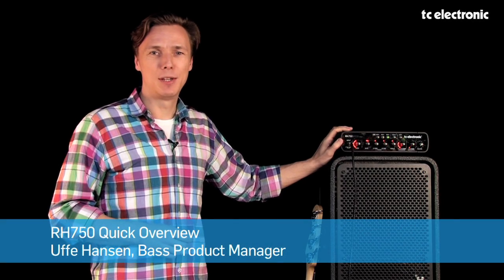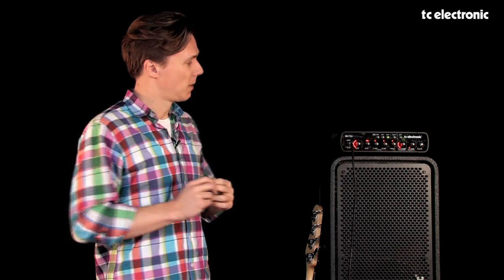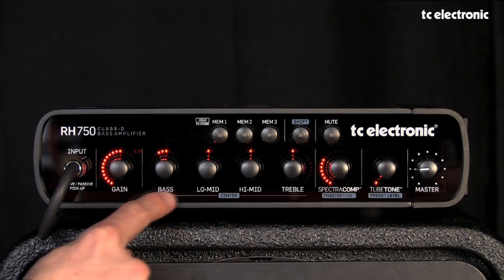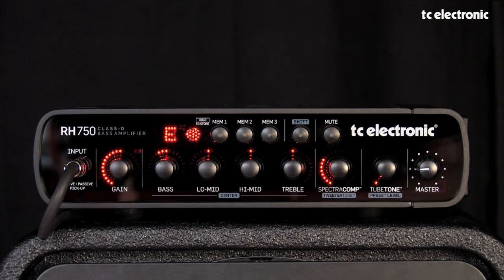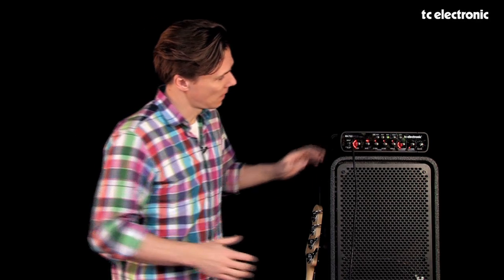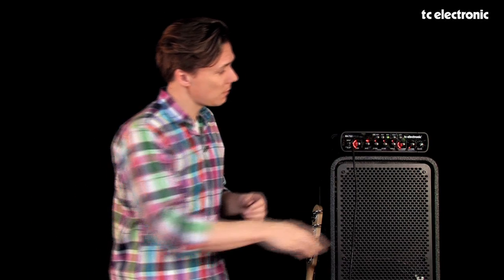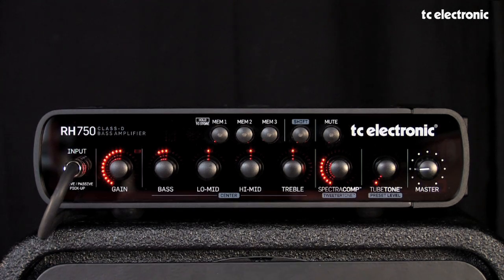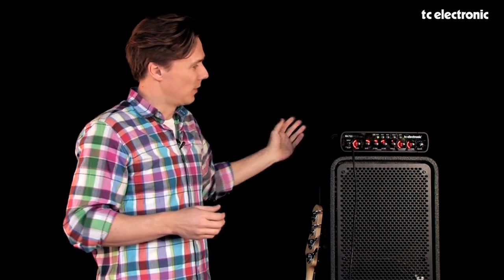TC Electronic RH750 Quick Overview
Here's Uffe Hansen givning a quick overview of the RH750 bass amp from TC Electronic.TC Electronic RH750 Quick Overview